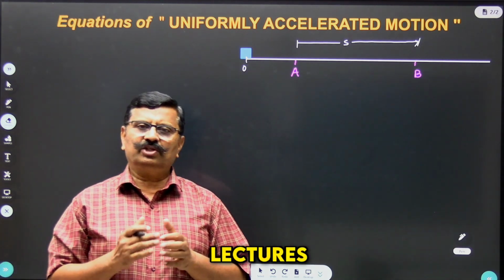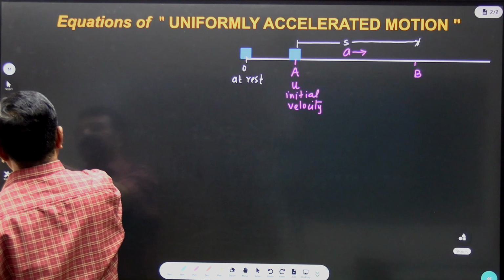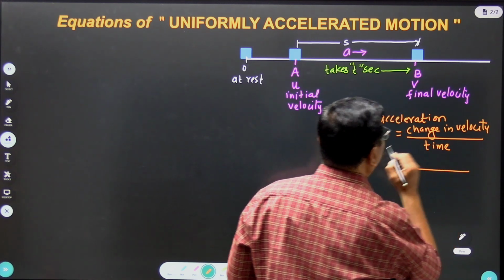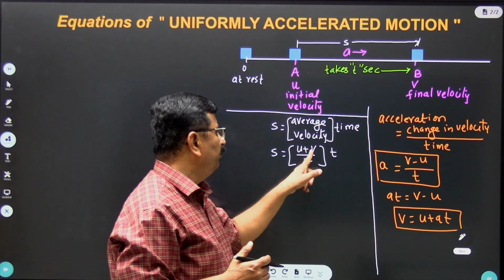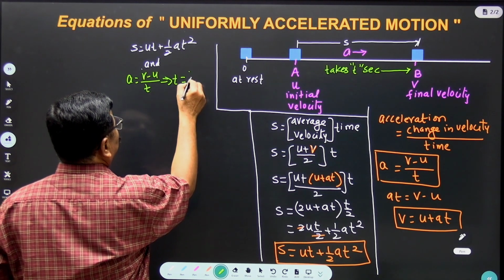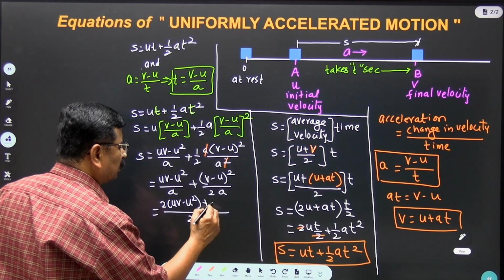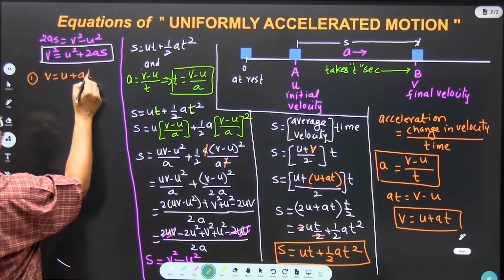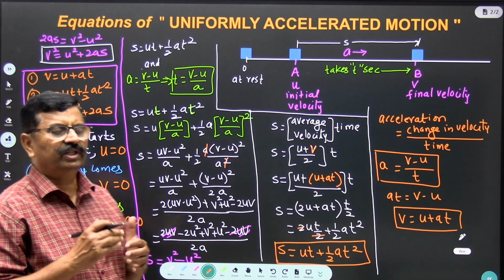Equation of Uniformly Accelerated Motion | One Shot Lecture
equation of uniformly accelerated motion by calculus method class 11
equation of uniformly accelerated motion
equation of uniformly accelerated motion class 9
equation of uniformly accelerated motion by calculus method
equation of uniformly accelerated motion class 11
equation of uniformly accelerated motion by graphical method
equation of uniformly accelerated motion by graphical method class 11